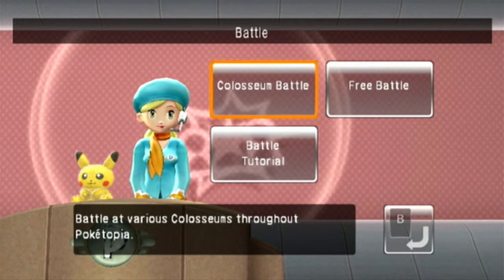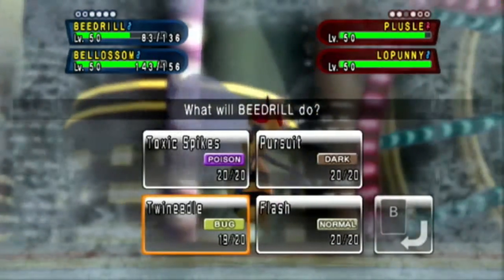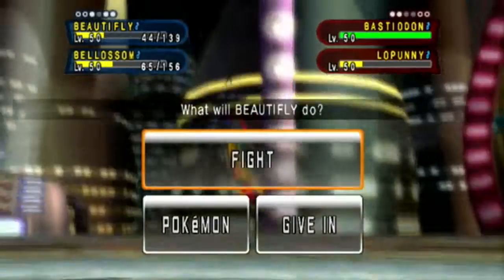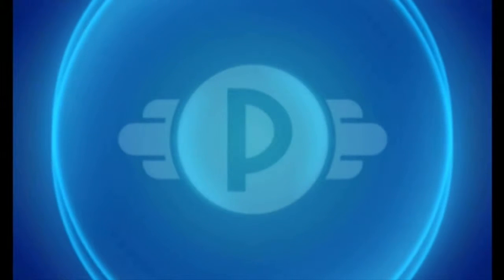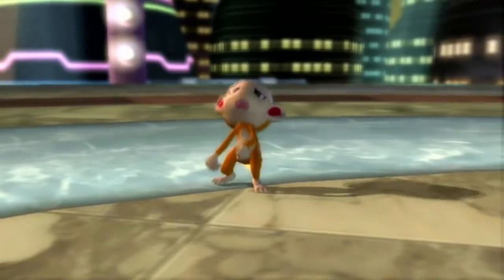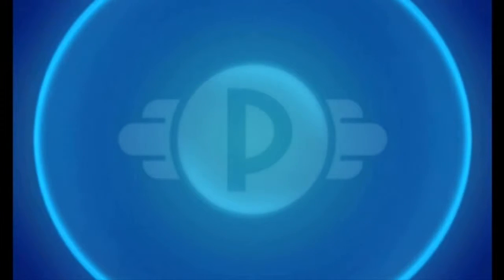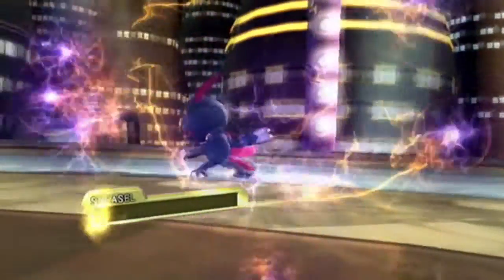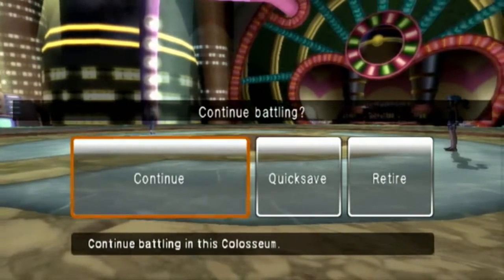Pokemon Battle Revolution(Blind) Episode 8: Wheel of Misfortune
Today we begin battling in neon colosseum. Enjoy!